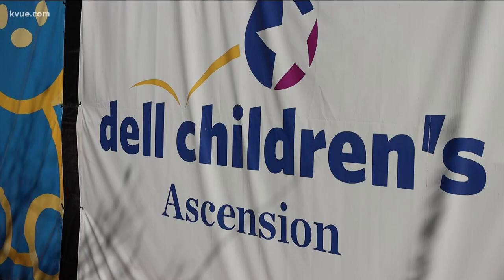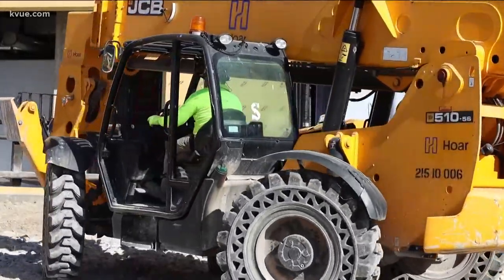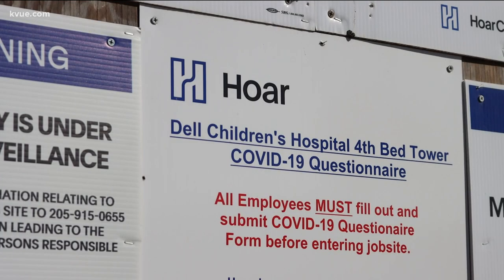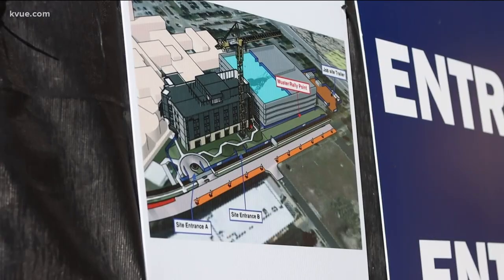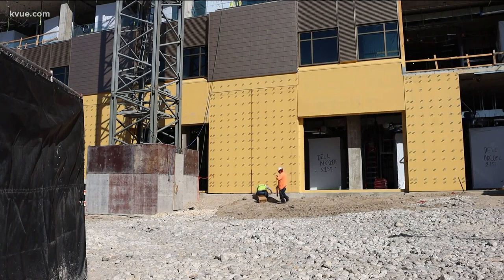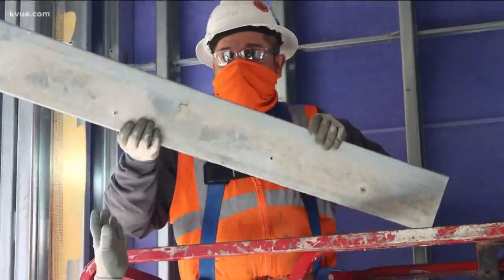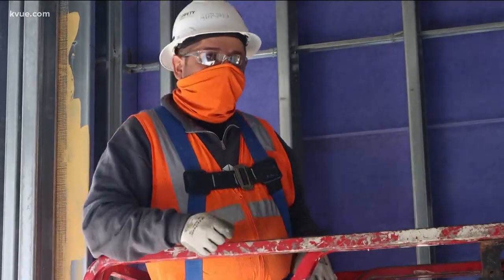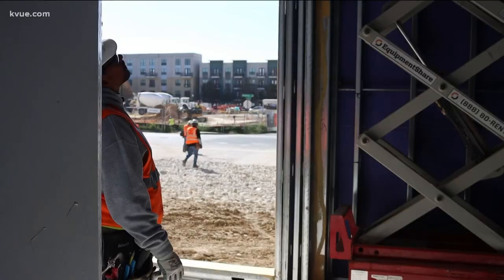Labor shortages cause Austin-area construction companies to get creative | KVUE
Hoar Construction is having many of its materials pre-fabricated. It cut out the extra workers needed by having many things made beforehand.